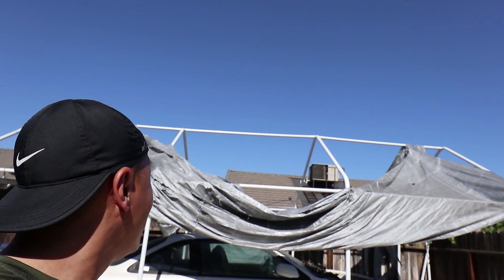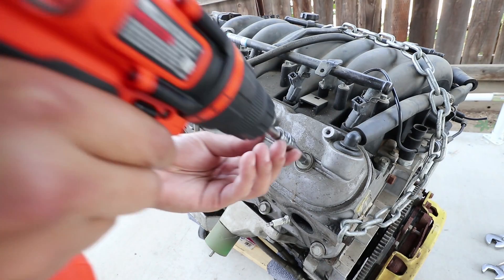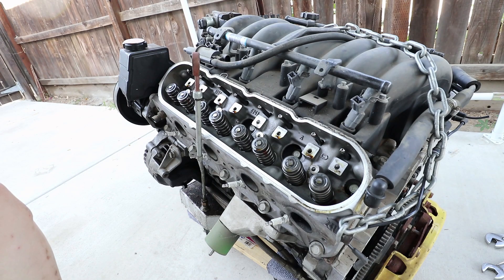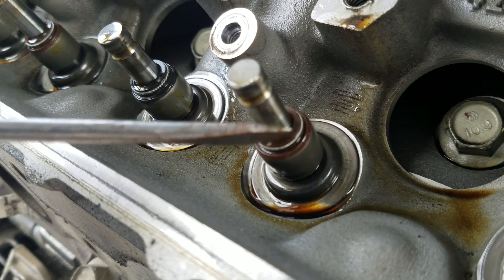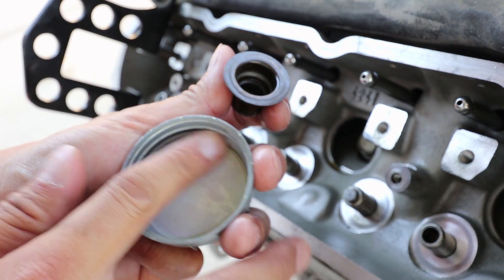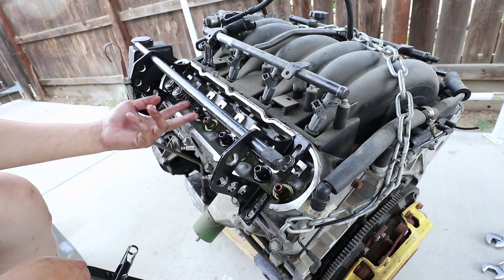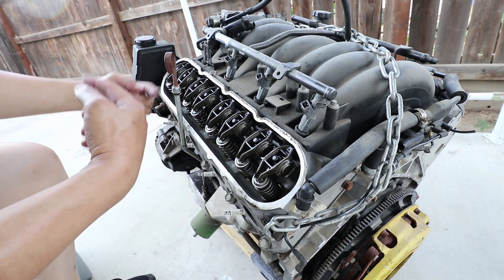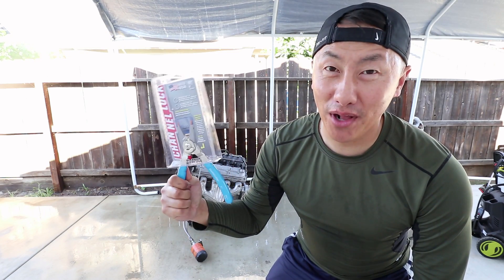LS1 Valvestem Seal Replacement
I overlooked the valvestem seals during my previous rebuild. Now that I have the motor out, I'm going to fix it by installing the correct valve stem seal to hopefully solve an oil leak I noticed around the exhaust ports. What's next on the list for the 240LSX recovery?